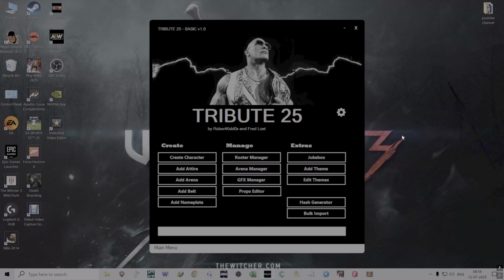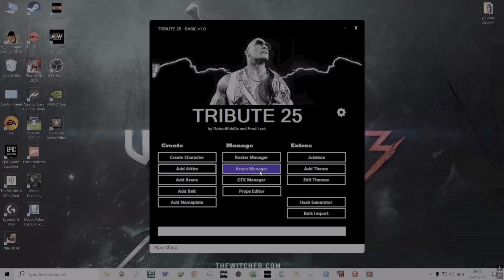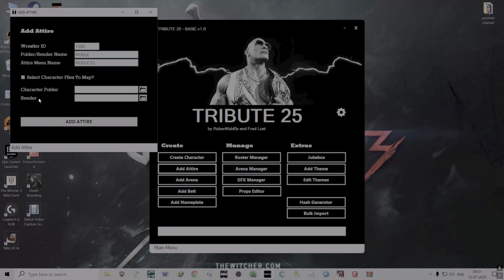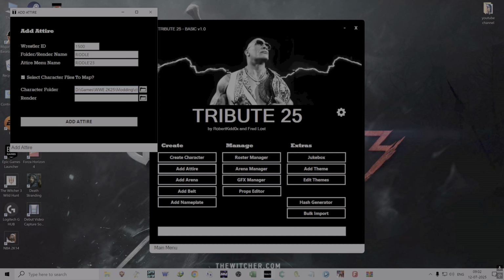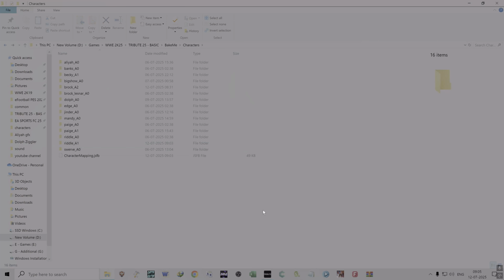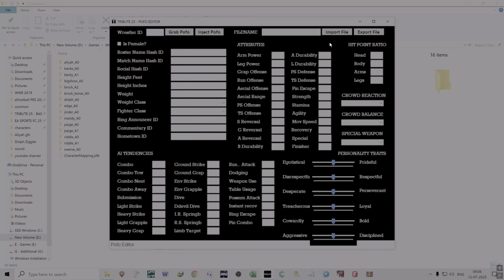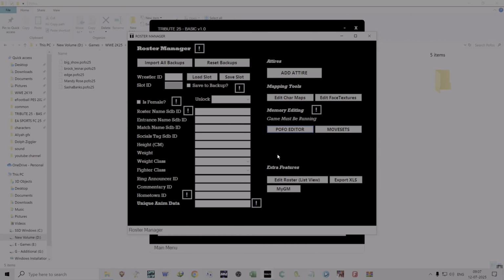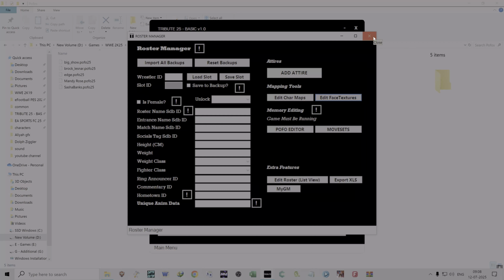How to add extra attires w/ renders to your WWE 2k25 with Tribute'25 1.0 free version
I have explained how we can add attires through free version of Tribute'25 for WWE 2k25. I have also shown workarounds to use paid features by using free tool itself mainly:
- Add renders (even without browse button)
- Edit added renders (after adding wrong renders)
- Add pofo without import button

Mod links:
Character and GFX: